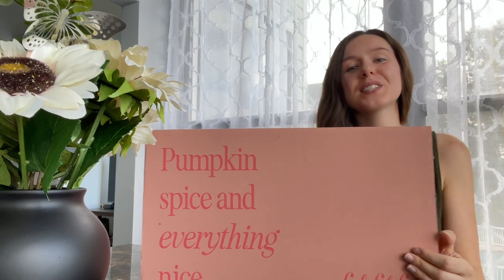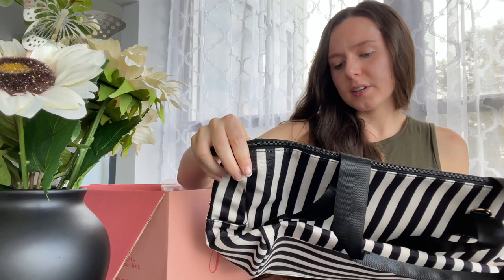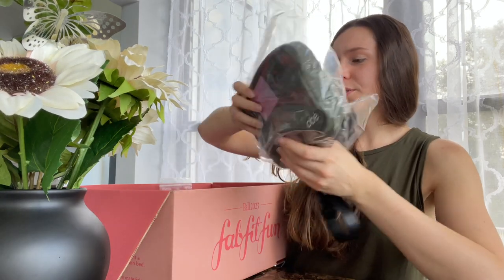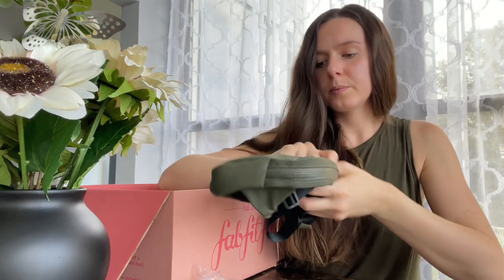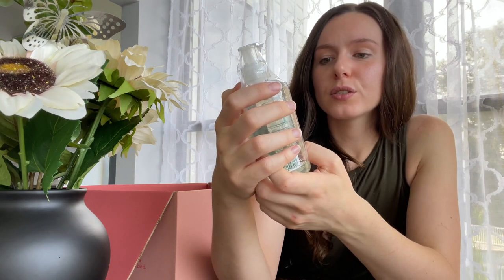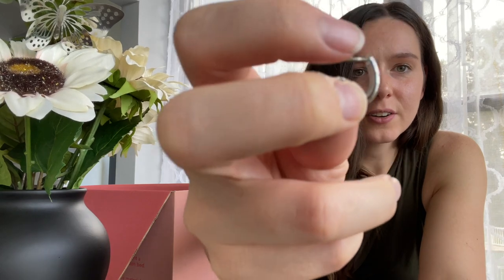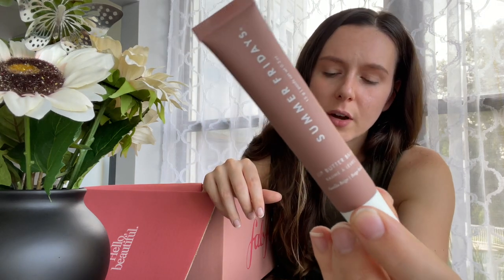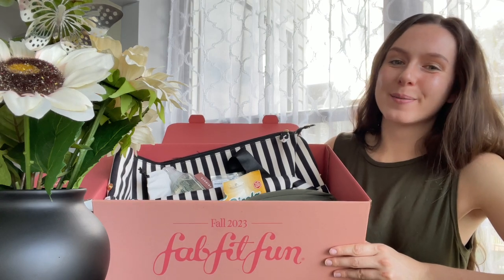FabFitFun Fall 2023 Unboxing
Save 20% of your new membership purchase with code: "LYNNLIVE20"

FabFitFun gifted me this pr box to review.  All statements are my honest opinions.